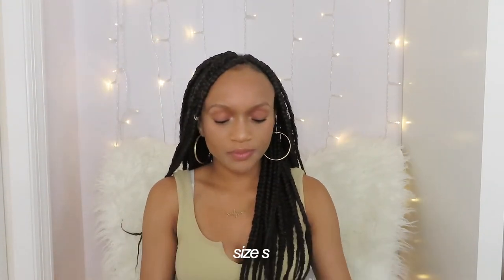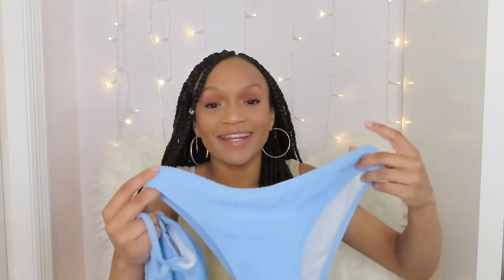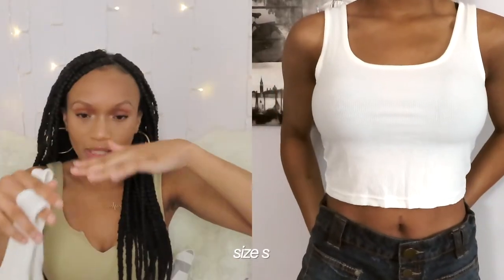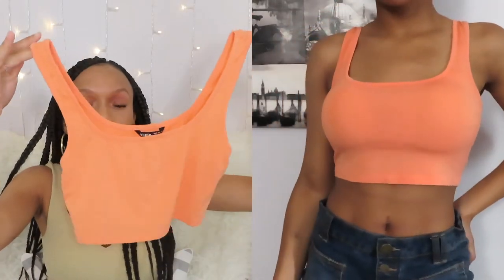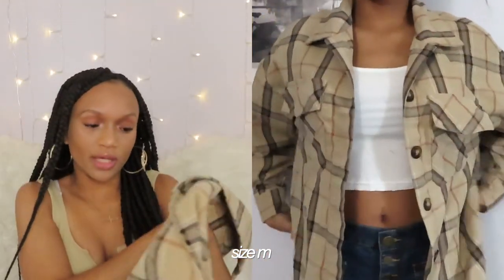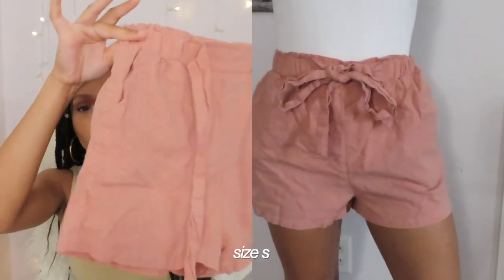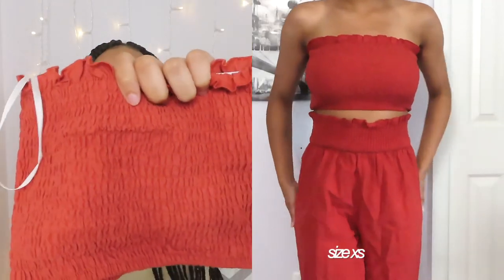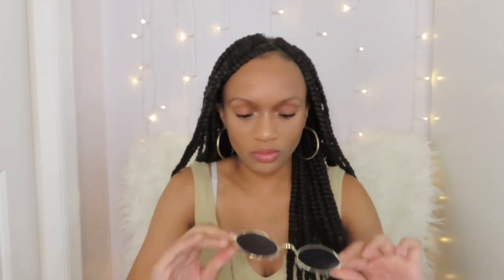HUGE Shein Summer Haul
it's been so longgggg I missed you guys! today I have a huge SHEIN haul with everything from bikinis to rompers for the summertime. ♡

↠ size references
Current Weight: 113
Normal Weight: 120 *** I was hospitalized a few months ago and lost a lot of weight that I haven't gained back. I ordered the same sizes that I would with my normal weight ***
Bra Size: 34B
Jean Size: 2R

my code for Essentially Haitos Organic Skin Care has been discontinued.

 ↠ music
// bad bunny - caro (intro)
// gawvi - dulce (outro)

↠faq
age: 19
college and major: montclair state university, medical humanities
career plan: physician's assistant with a specialty in pediatric pulmonology
ethnicity: Panamanian (yes, I do speak fluent Spanish!)
camera: Canon SX740 HS & iPhone XR
upload schedule: Wednesday's at 12pm

Hebrews 11:1 (NKJV) ↠ "Now faith is the substance of things hoped for, the evidence of things not seen" ♡